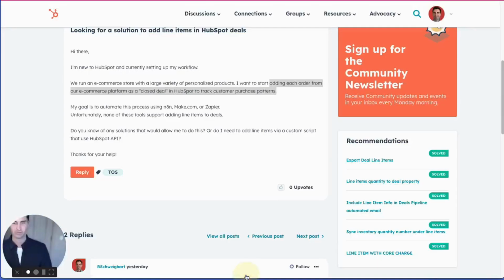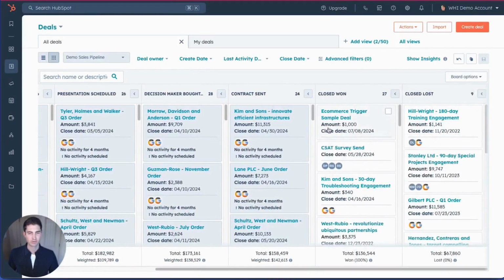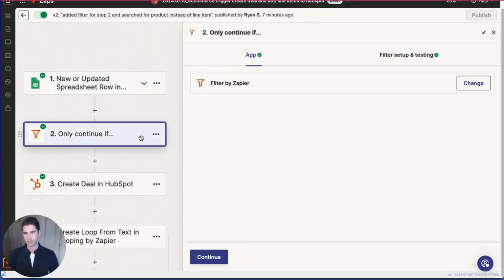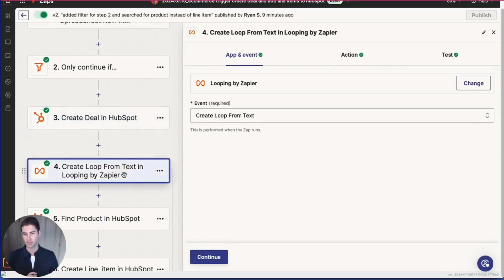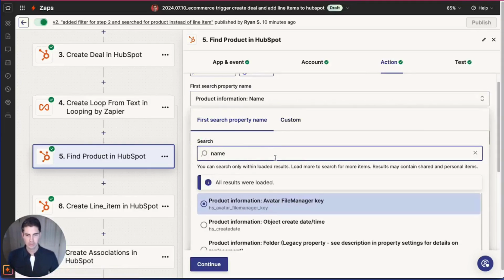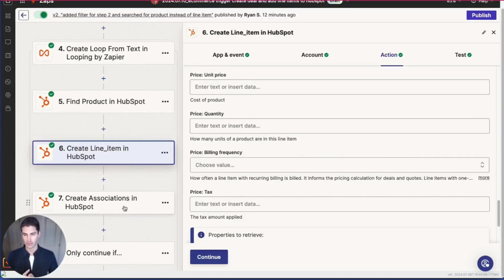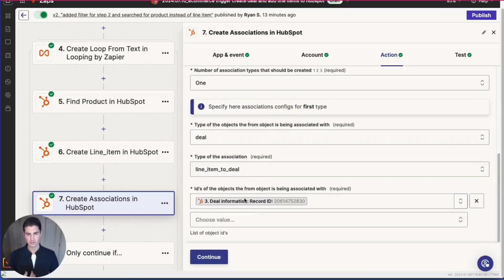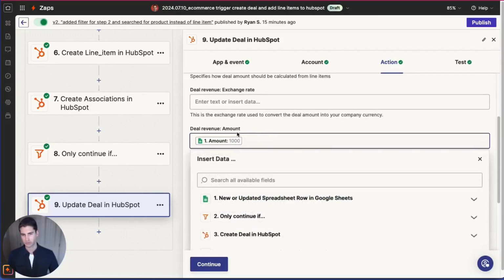How I Created a Deal in HubSpot with Line Items Automatically Associated after Customer Purchase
In this video, Ryan Schweighart demonstrates how to automatically add line items to a deal in HubSpot using Zapier. He explains the process step by step, showcasing how to trigger the automation, filter data, create deals in HubSpot, loop through line items, associate them with the deal, and update the deal amount. Throughout the demonstration, Ryan emphasizes the need to map and pass essential information while using dynamic features in Zapier. By the end, viewers gain insight into automating the association of multiple line items with a single zap in Zapier.

00:00 Introduction
00:54 Setting the Trigger
02:58 Filtering Data
04:13 Creating Deal in HubSpot
05:08 Looping Through Line Items
06:32 Finding and Creating Products
08:26 Associating Line Items with Deals
09:56 Updating Deal Amount
11:53 Conclusion